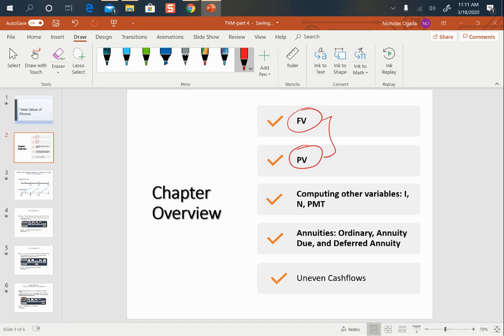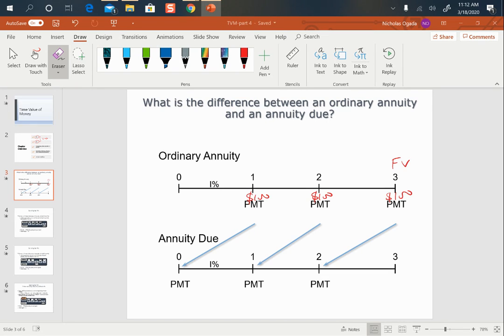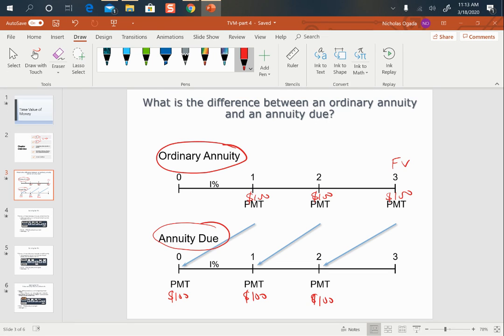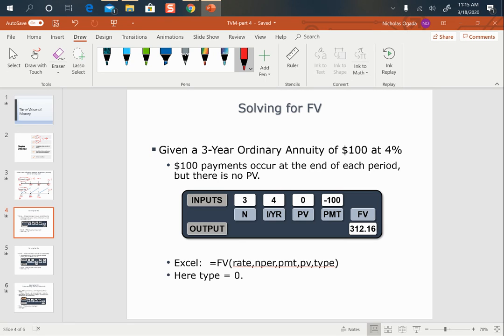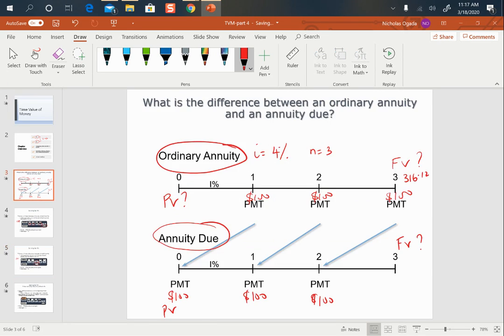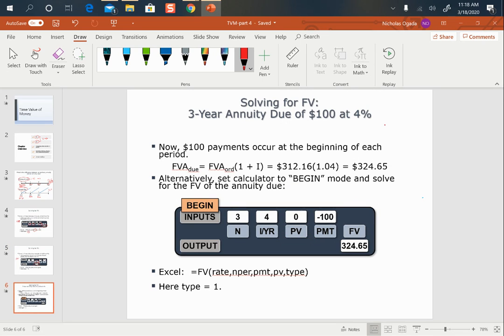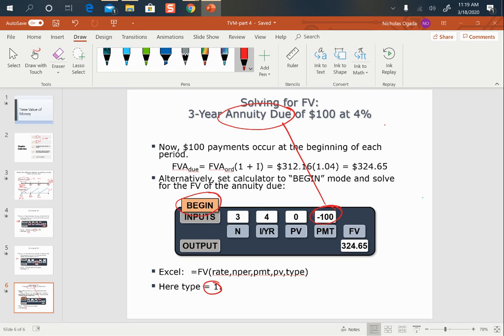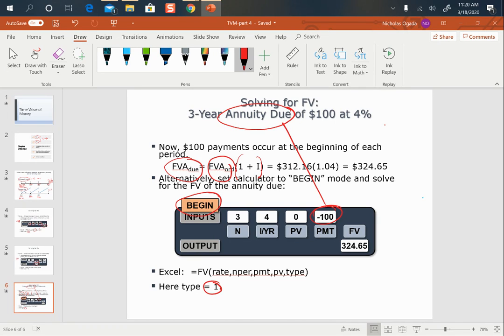Untitled: Mar 18, 2020 11:21 AM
Future Value and Present Value of Annuities